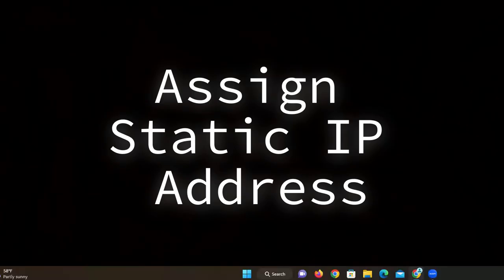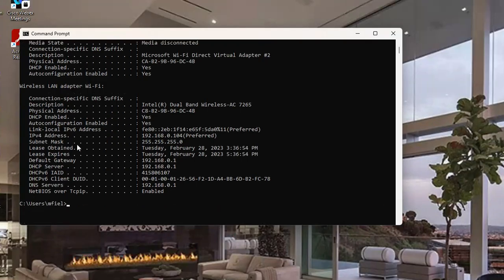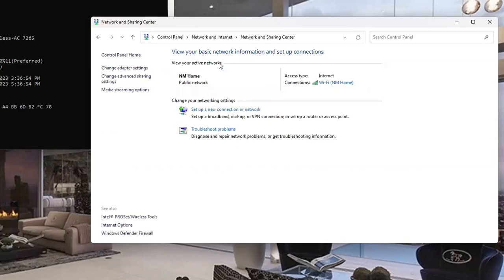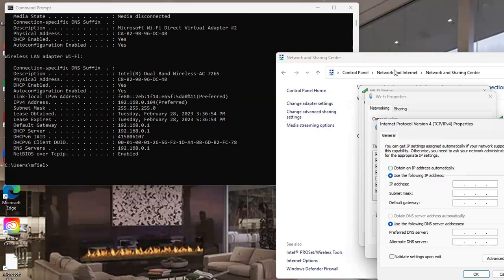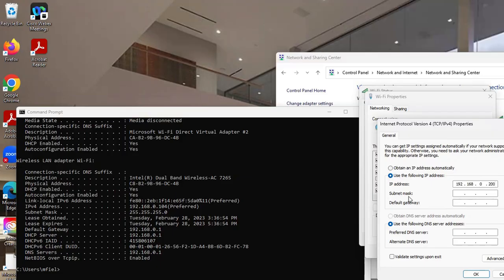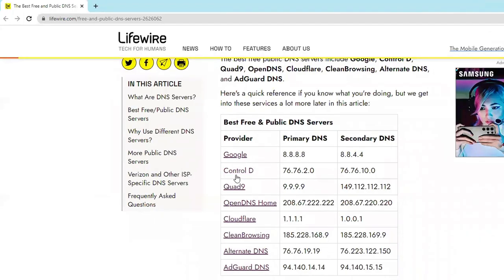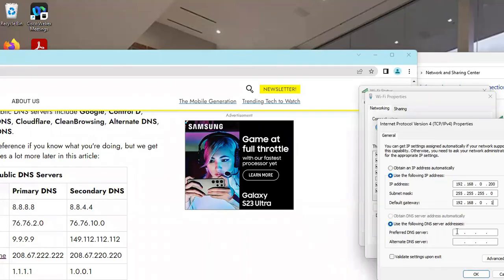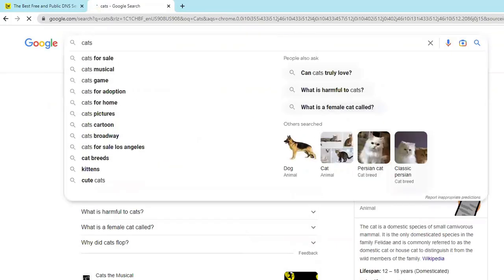How to Assign Static IP Address